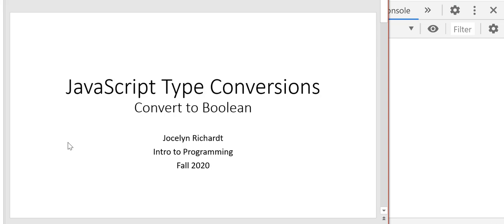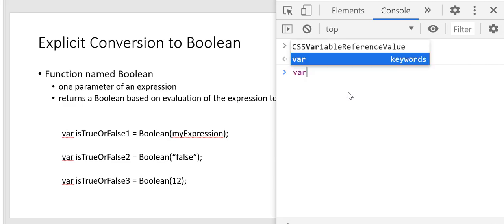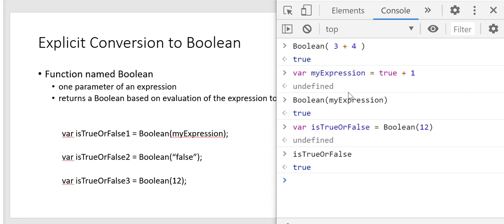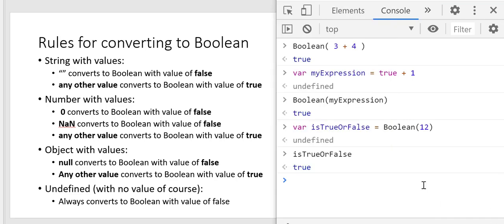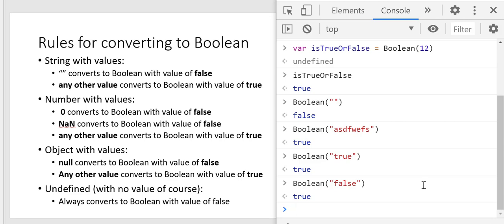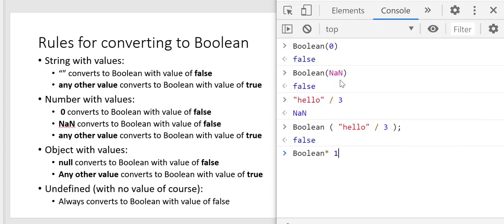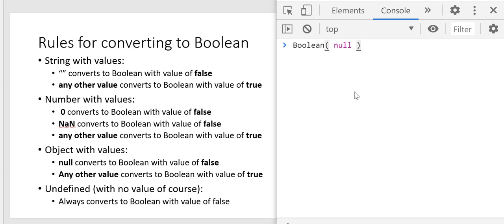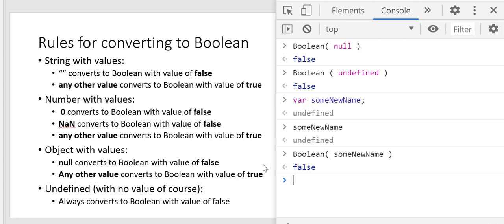7b. JavaScript Convert To Boolean